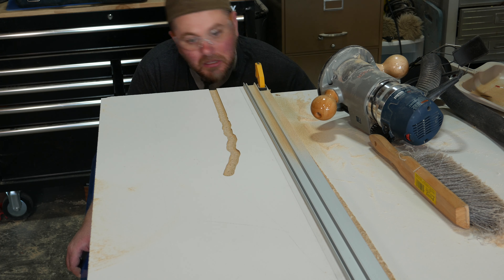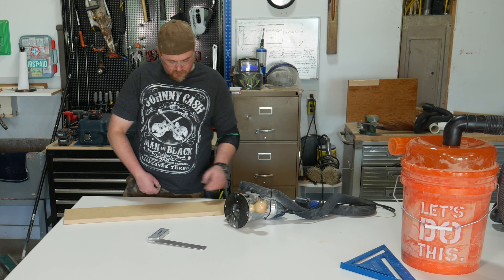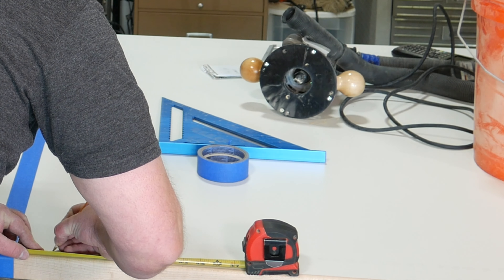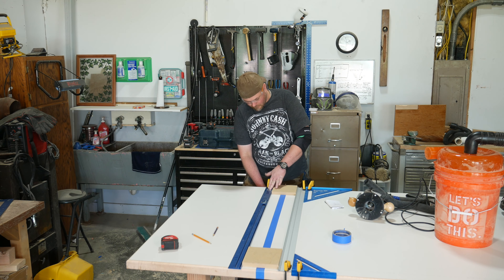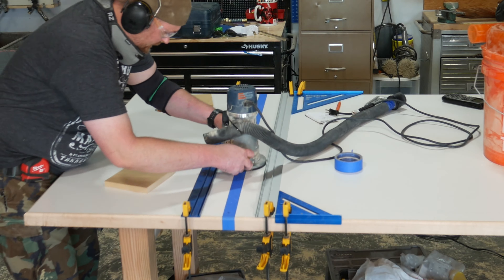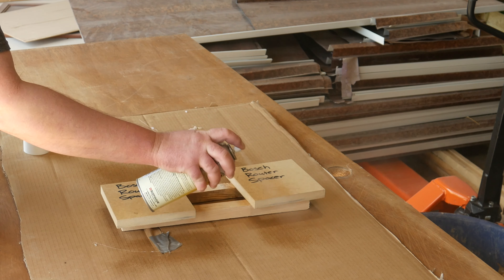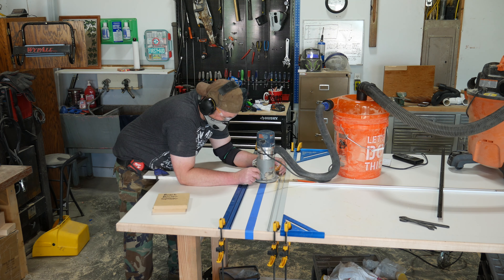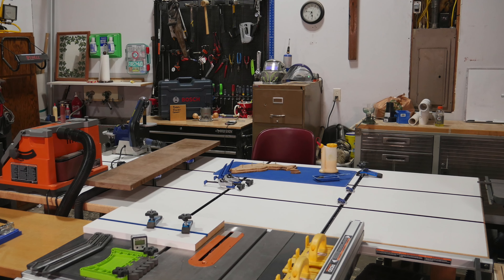How to cut perfectly straight dado grooves with a router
Have you ever struggled with cutting a straight line or dado groove with a router? Even with a cutting guide, if you’re not super careful, you can easily get off course and end up with a crooked cut, tear out, blow outs, gouges and well, just a bad cut. In this video I’ll show you how to get perfectly straight cuts with your router and you don’t need any special tools or expensive complicated jigs to do it. You probably have everything you need already laying around your shop. Click play to find out how…

- Bosch router
- Dust Stopper bucket mounted dust separator
- Empire Cutting guide